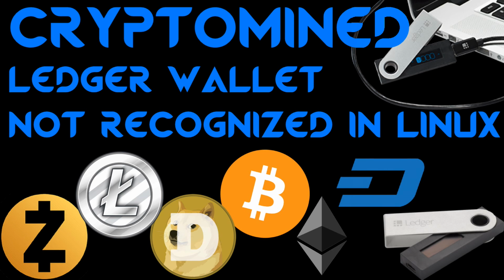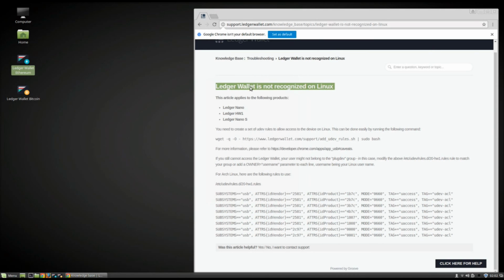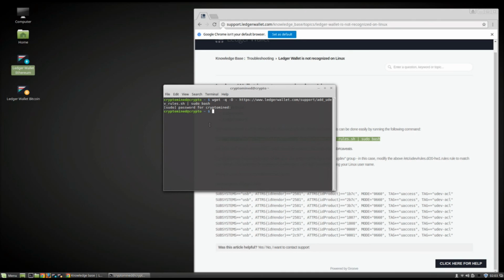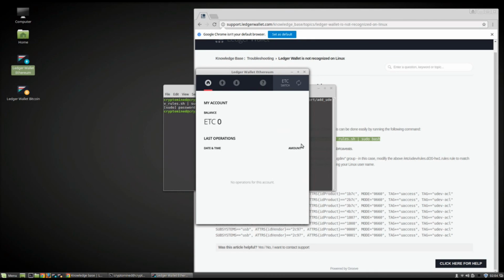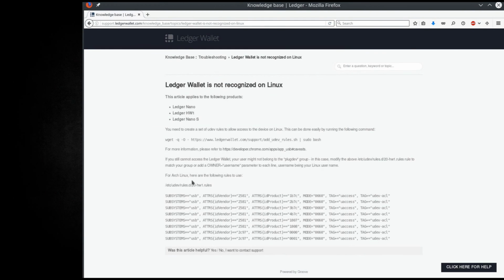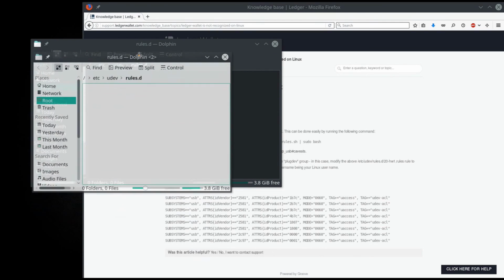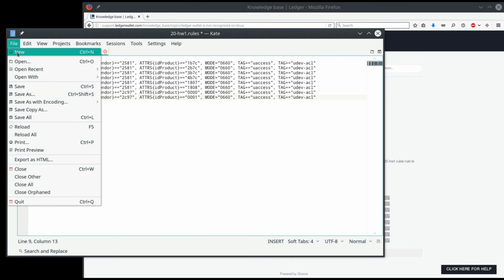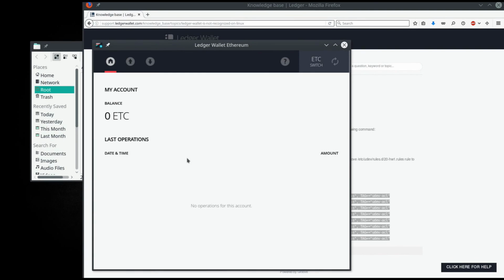Ledger Wallet Nano S Not Recognized in Linux Fix for Ubuntu Mint Arch Manjaro Antergos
Does your Ledger Wallet Nano S refuse to work with the Ledger Apss in Linux?  It is easy to fix, watch this video to find out how to get your Ledger Nano S recognized in Linux (Ubuntu, Mint, Arch Manjaro or Antergos)

If you found this video helpful and would like to give a donation you can use any of the addresses below, thank you:

Bitcoin
12hKQ99t9eiLV2D2C6K9bdYntdEVk46o3h

Litecoin
LTkDdmm9qXHNXpnc1FbnyhWFjqdNR4t4Xt

Dogecoin
DHGaiFJU442oKVnjnexkvRDwuX7pysXPF2

Dash
XtnRsdAHdAAGD4EshCDFpvwJqTWZvE2A2u

ZCash
t1goK66cPpVbiUsoi3httTTtmKz4d1kie4k

Ethereum
0x317732FA9E934018D2D0Dd7b5C8f8f320D6059D2